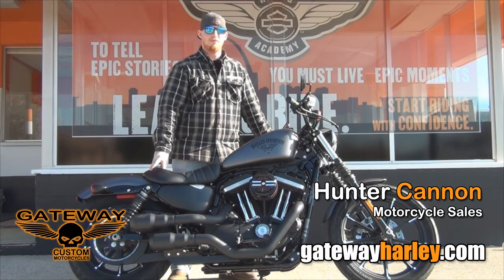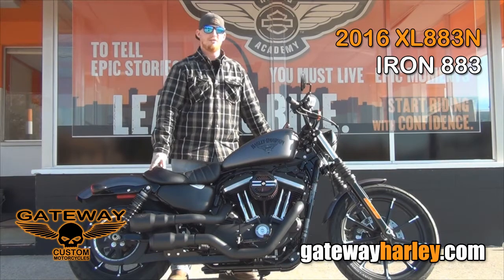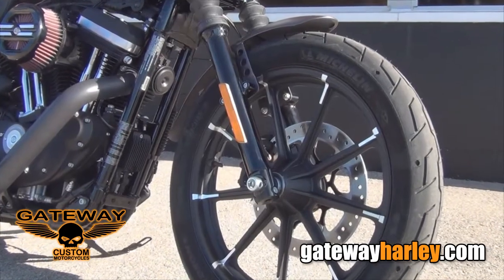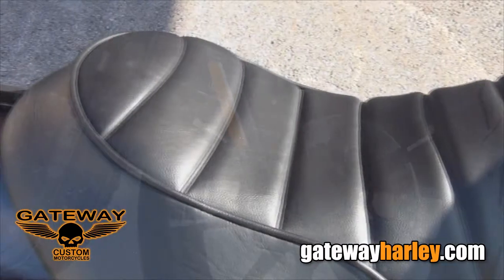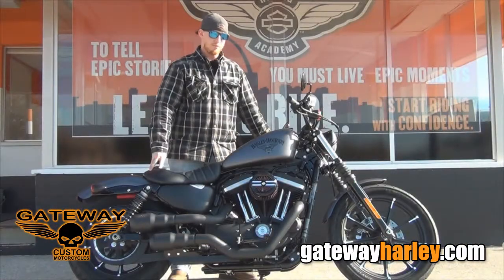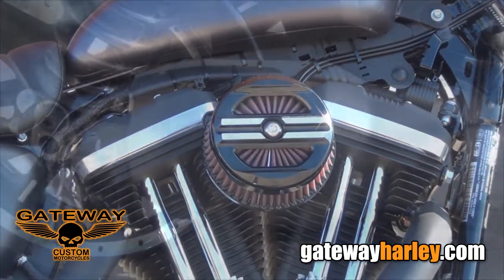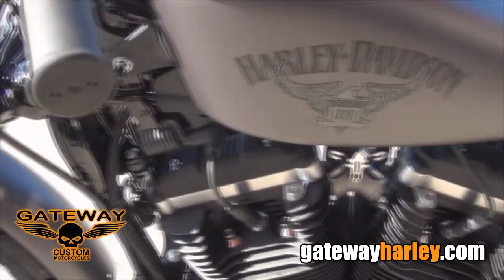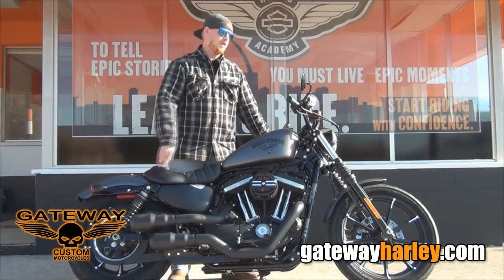2016 Harley Davidson XL883N Iron 883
2016 Harley Davidson XL883N Iron 883,2016 Harley Davidson Sportster. New 2016 Harley Sportster For Sale St. Louis.  or get directions to Gateway Harley

 Gateway Harley-Davidson of St. Louis  welcomes all new Harley and used Harley motorcycle riders from Doc’s Harley Davidson, Surdyke Harley Davidson and Big St Charles Harley Davidson.

 2016 FLSTC Heritage softail, MOTORCYCLES, FLSTFBS FAT BOY S
  DARK CUSTOM,
  USED BIKES,
  POLICE, FIRE/RESCUE & SHRINE
  HARLEY-DAVIDSON STREET, Harley-Davidson Street 500 Harley-Davidson Street 750
  SPORTSTER, SuperLow, Iron 883, 1200 Custom, Seventy-Two, 2016 Harley-Davidson Forty-Eight, SuperLow, 1200T,
  DYNA, Street Bob, Low Rider, Fat Bob, Wide Glide, Switchback,
  SOFTAIL, Softail Slim, Fat Boy, Fat Boy Lo, Heritage Softail Classic, Softail Deluxe, Breakout,
  V-ROD, V-Rod Muscle, Night Rod Special,
  S SERIES, Softail Slim S, Fat Boy S,
  CVO, CVO Street Glide, CVO Limited, CVO Road Glide Ultra,
  TRIKE, Freewheeler, Tri Glide Ultra,
 FLSTFBS FAT BOY S, NEW 2016 Harley Davidson FLSTC Heritage Softail Classic Motorcycle For Sale
2016 Harley Davidson FLSS Softail Slim S,2016 Harley Davidson XL883N Iron 883